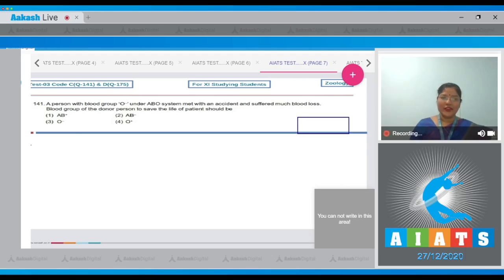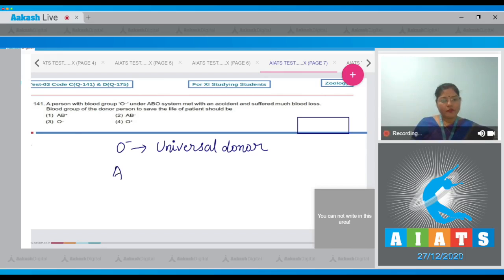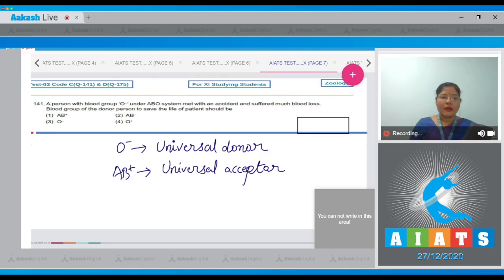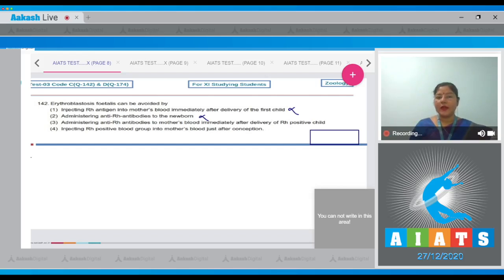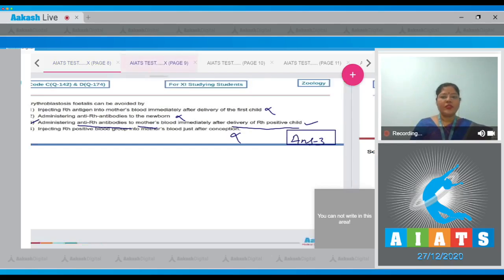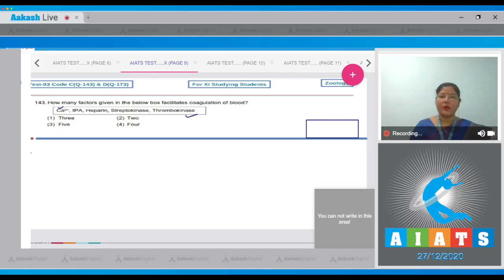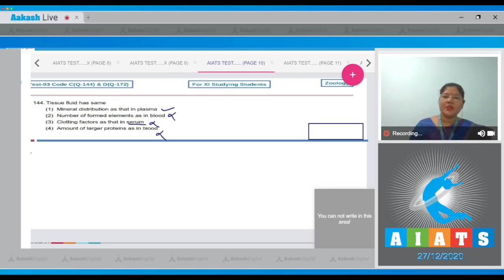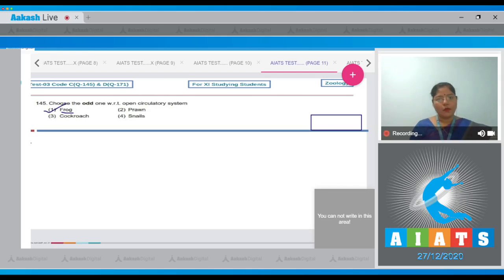AIATS TEST 3 code C&D For XI Studying Students ZOOLOGY MEDICAL TYM 2020 Q 141 to 145